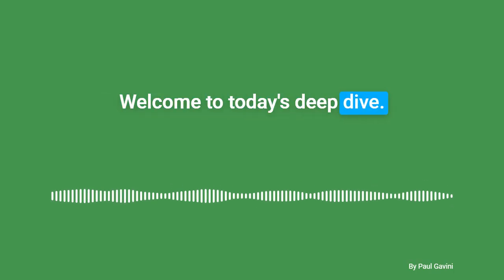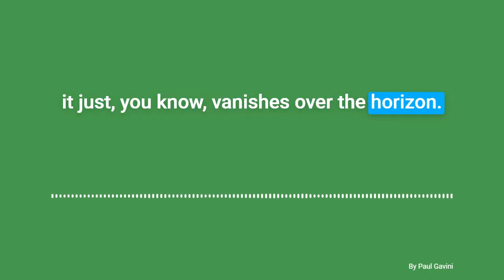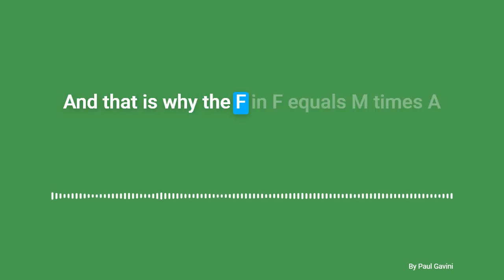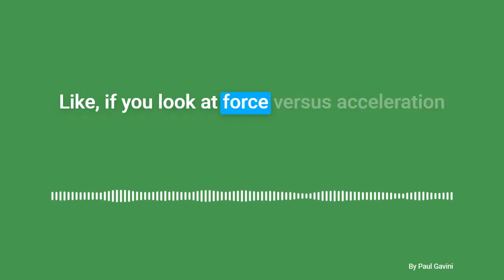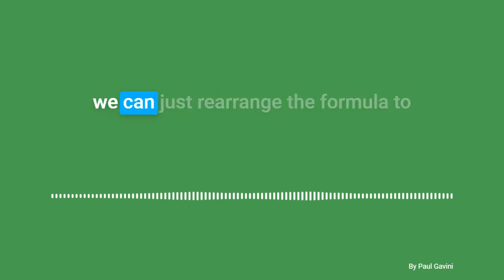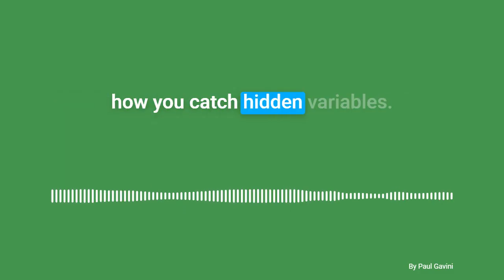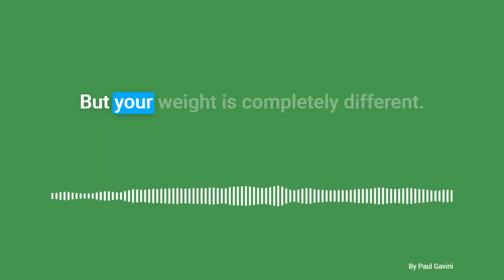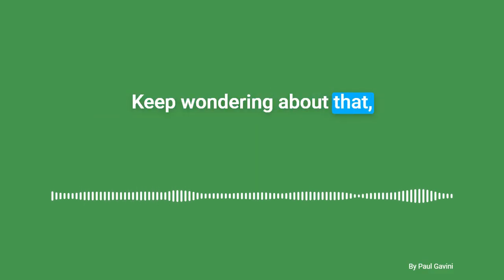Newtons' Second Law Podcast